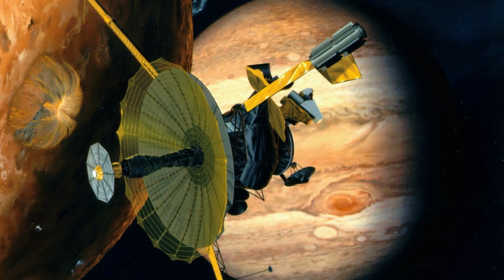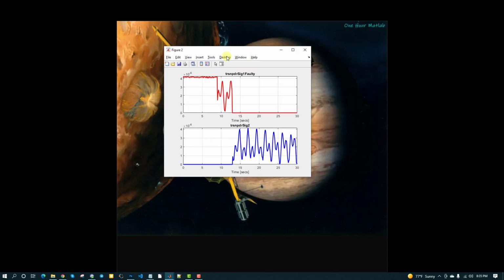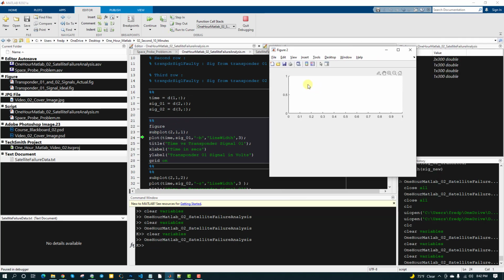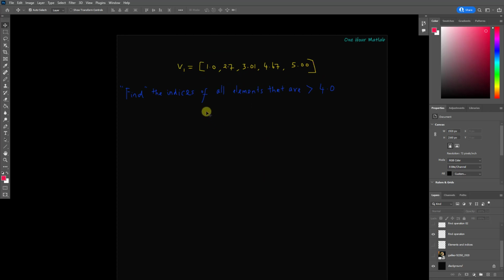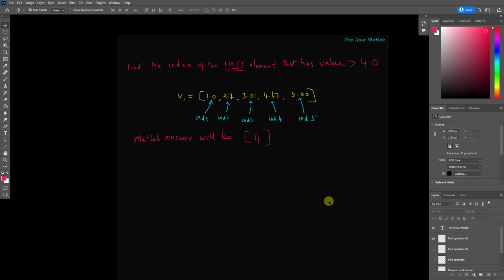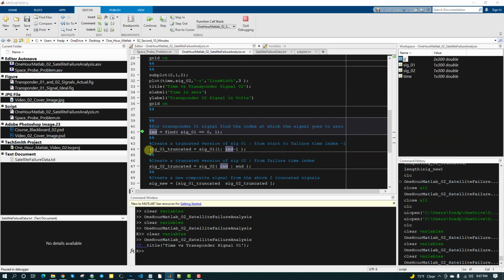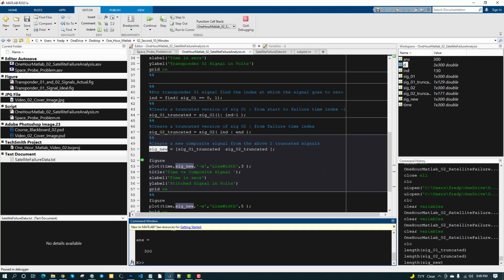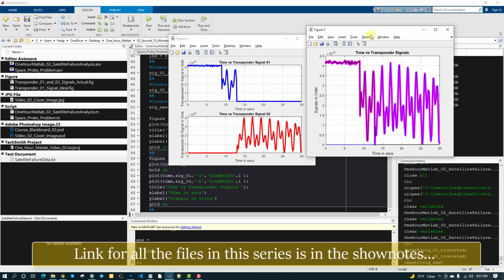MATLAB Tutorial Video 02 : Array Indexing & Array Manipulations in MATLAB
This is video 02 of the MATLAB TUTORIAL IN 1 HOUR programming playlist.

Use this link to download the ZIP file that has all the MATLAB files and other resources for this free 1 HOUR MATLAB  video series.

In this video we are going to look at the basics of indexing Matlab arrays & manipulating arrays in Matlab.

Ability to index into arrays, to slice and splice arrays is a super useful and important skill in Matlab.

The example used is taken from space sciences this time. We are analyzing the sudden failure of a space probe by looking at the time domain signal from a set of transponders ( one main and one backup) mounted on the space probe.

The following variables as functions of time are collected during a test flight :
Time domain signal from transponder 01
Time domain signal from transponder 02

The space probe fails suddenly and starts spinning uncontrollably. We are able to detect the frequency of this spin by analyzing the transponder signal. Unfortunately, transponder 01 is ripped off after a few seconds and its signal flatlines.

At this point, transponder 02 takes over and starts transmitting.

We have to cut and splice the useful parts of the signal from transponders 01 and 02 and deliver the stitched data to the failure analysis group.

MATLAB is a registered trademark of The MathWorks.